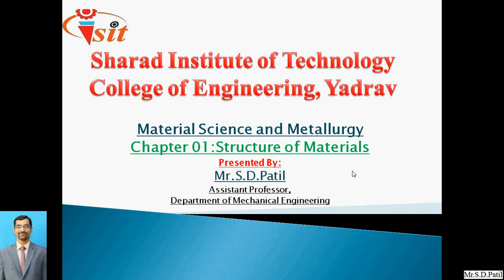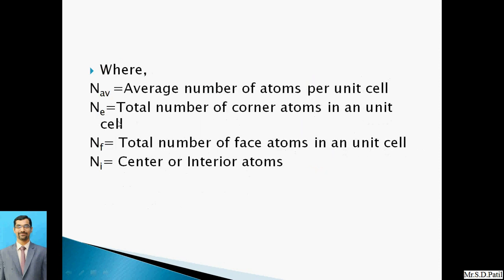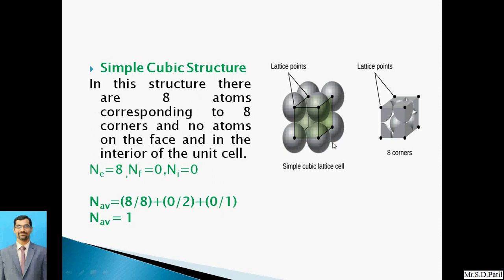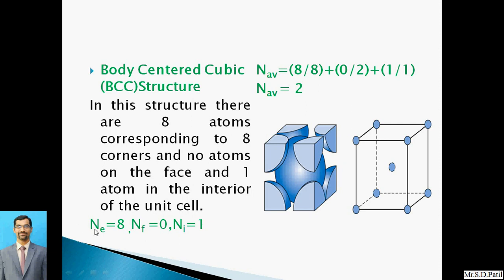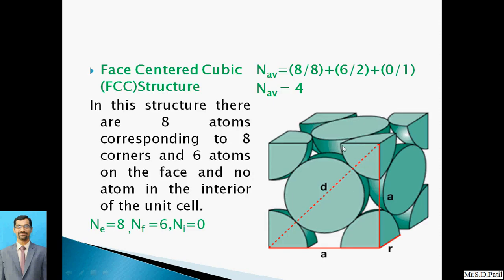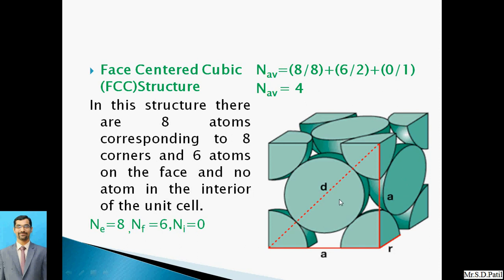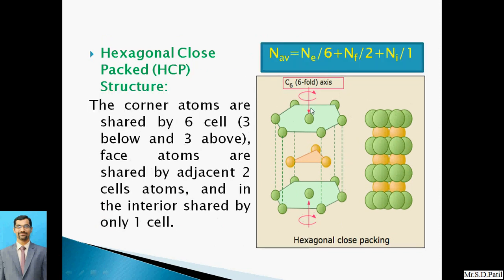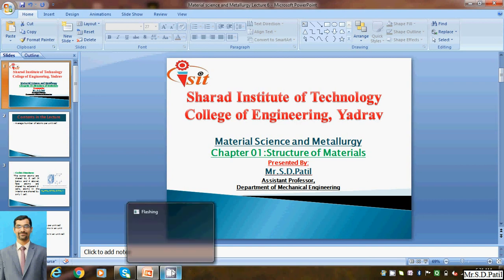Material Science and Metallurgy Lecture 6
Average number of atoms per unit cell